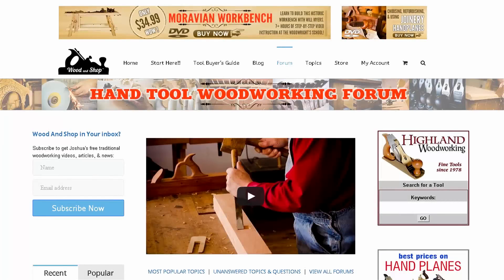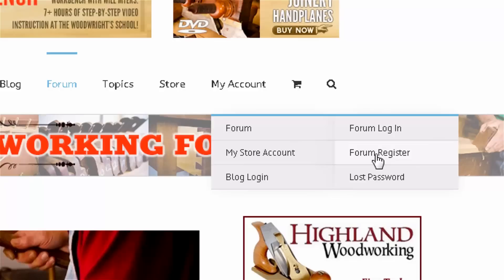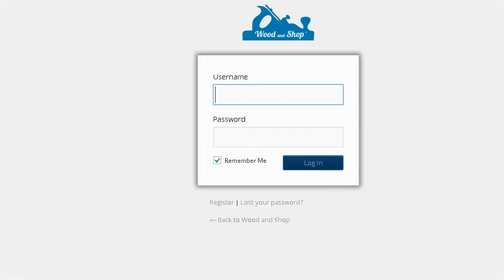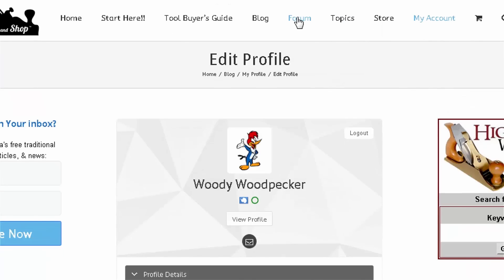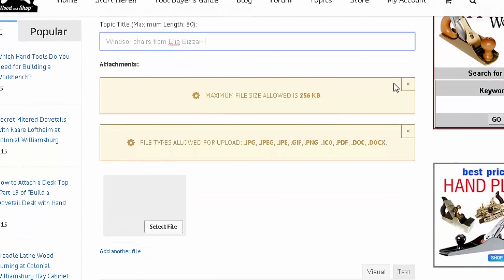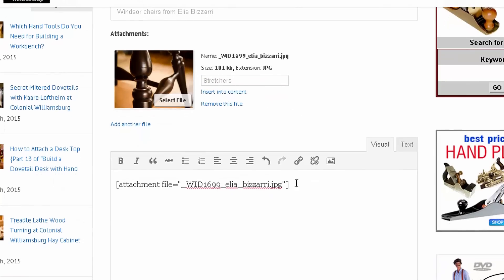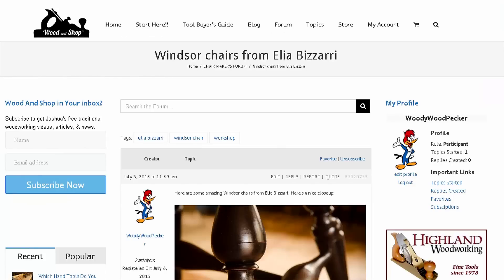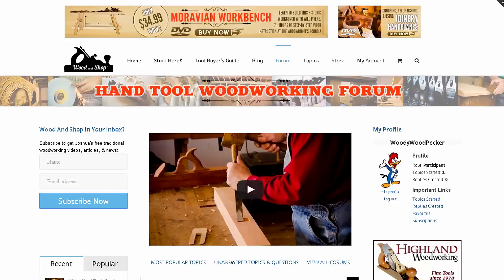World's First Traditional Woodworking Forum (Instructions)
Learn how to use the World's First forum dedicated to traditional hand tool woodworkers! Post photos & videos, Ask & answer questions, Share project photos, and make great friends!